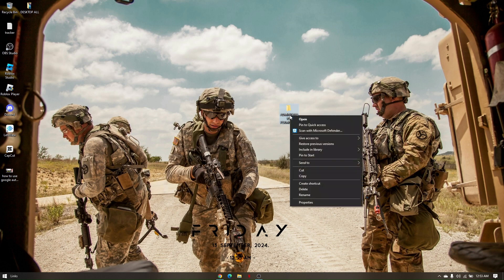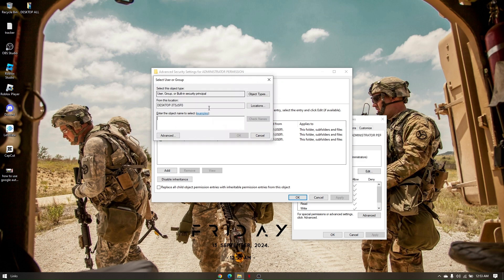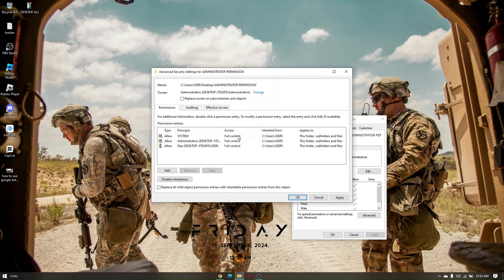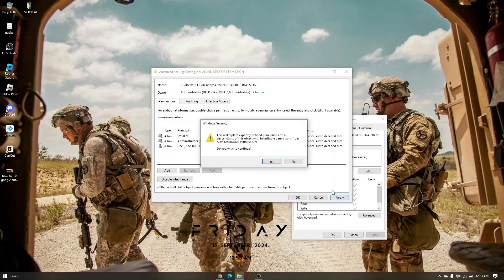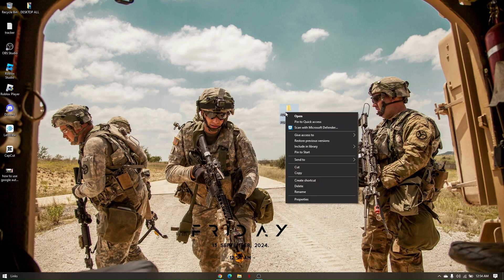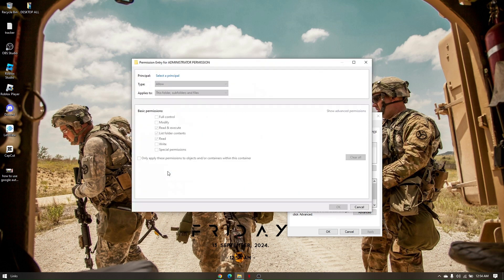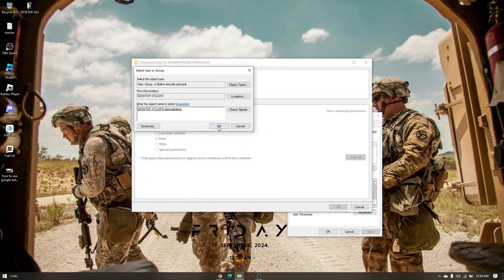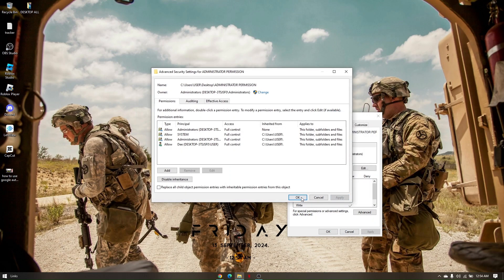HOW TO FIX ADMINISTRATOR PERMISSION WINDOWS 11 2026! (FULL GUIDE)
In this video, I am going to show you how to fix administrator permission issues on Windows 11. Learn how to resolve errors that prevent you from making changes or accessing certain files on your computer.

0:00 INTRO
0:05 TUTORIAL